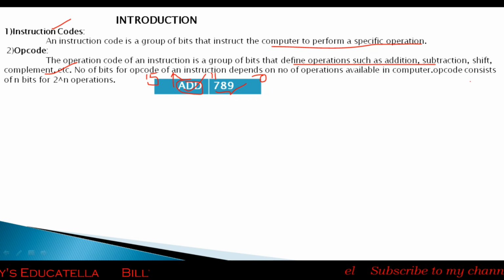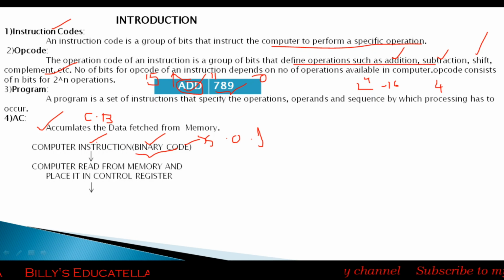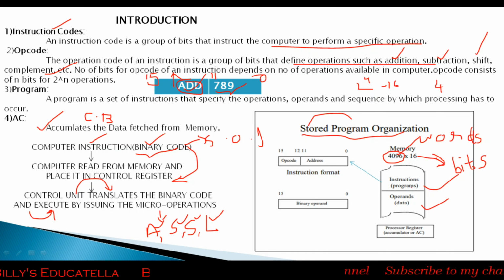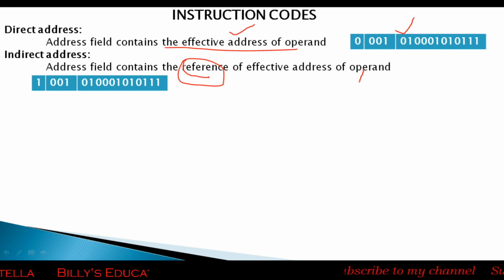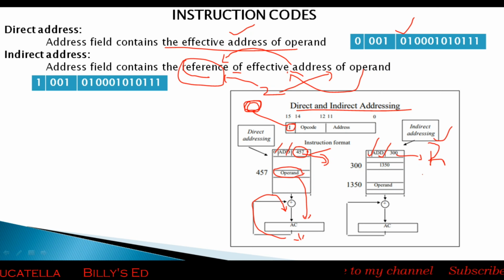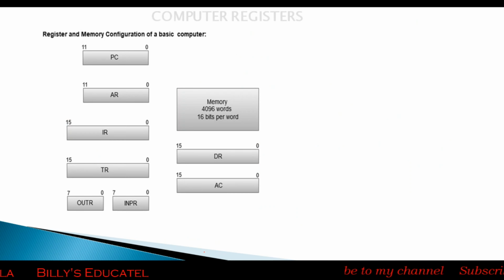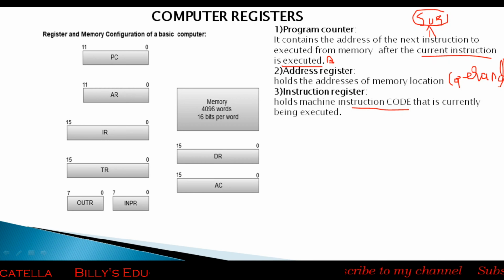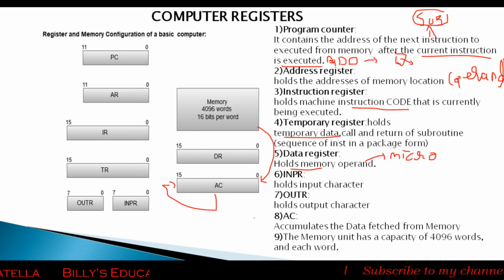1.7 INSTRUCTION CODE,OPCODE,COMPUTER INSTRUCTIONS,COMPUTER REGISTERS(COA)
COMPUTER ORGANISATION AND ARCHITECTURE